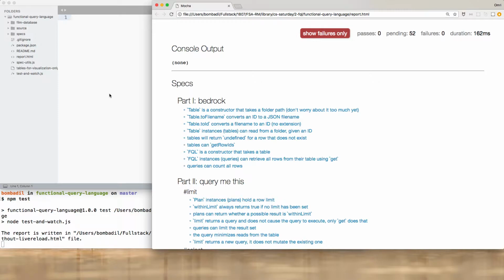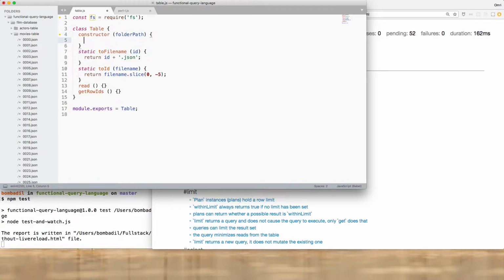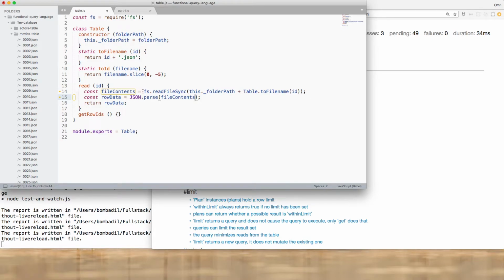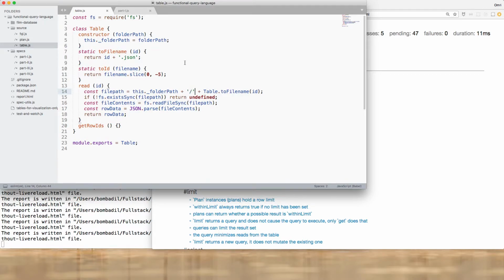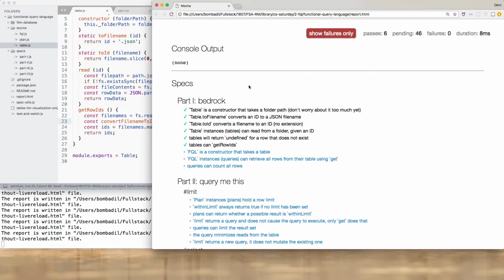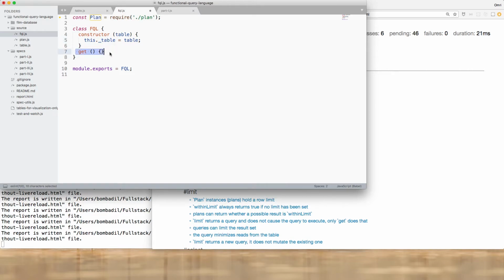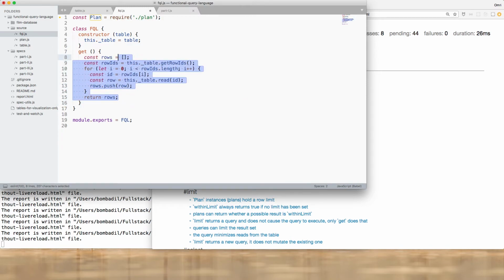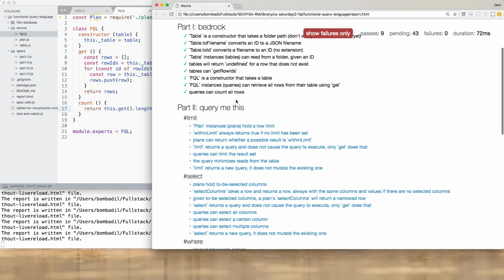Review: FQL Part I